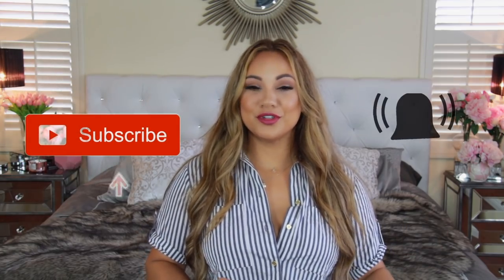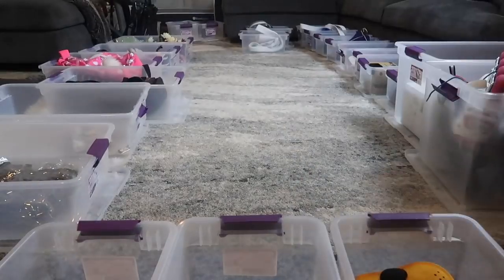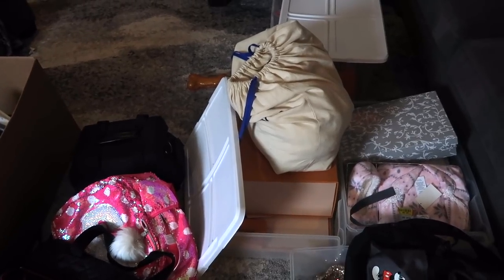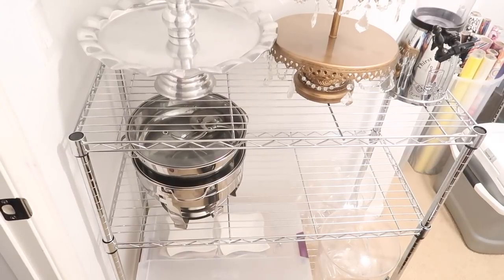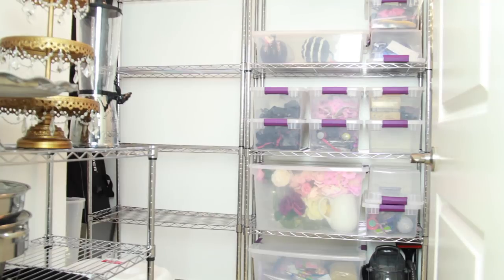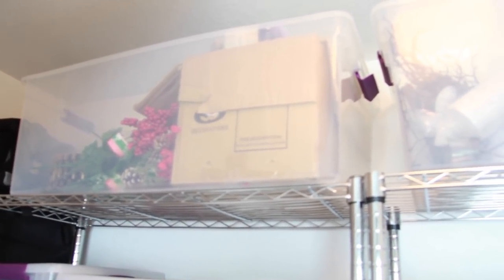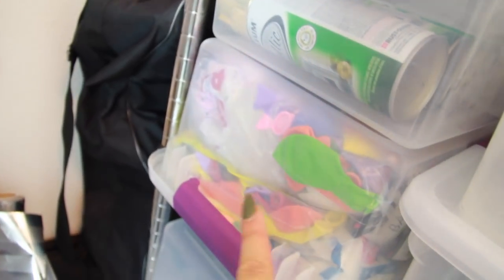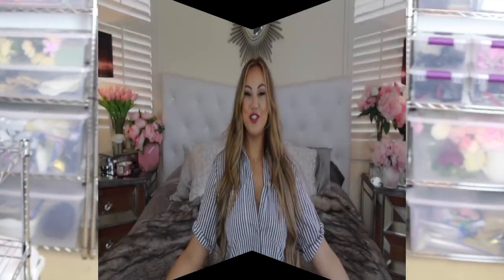Epic Closet Makeover and Organiztion!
So happy this is finally done! I have been procrastinating lol! Hope you guys like it.

Broom Command hook
Chafing dish set of 2
Gold 3-tierd
portable spot cleaner
Steam mop
3 shelf rack
4 shelf rack
Storage containers-